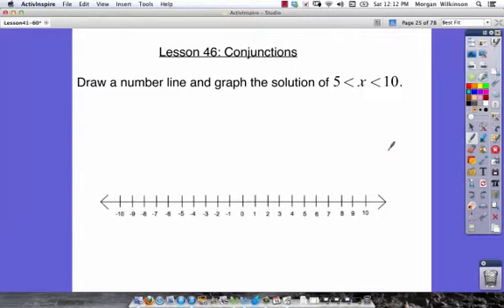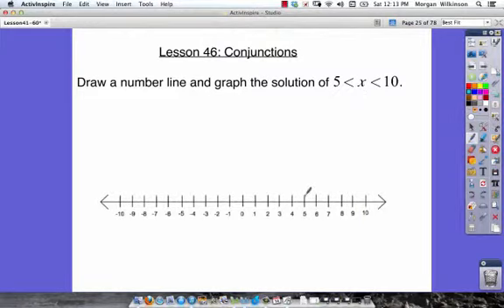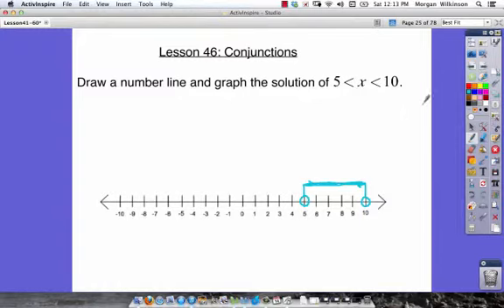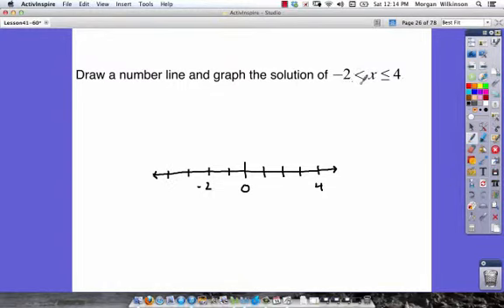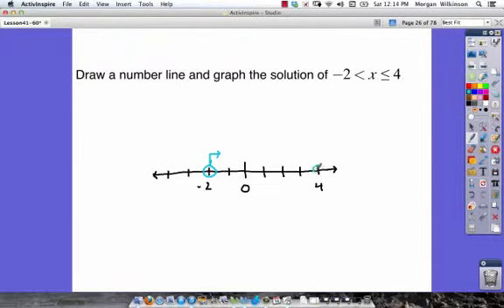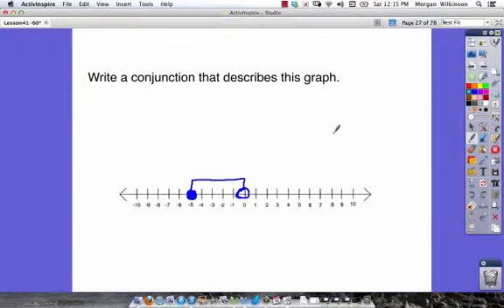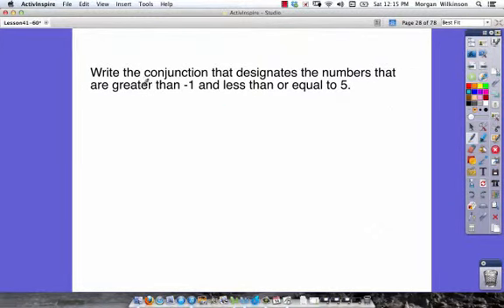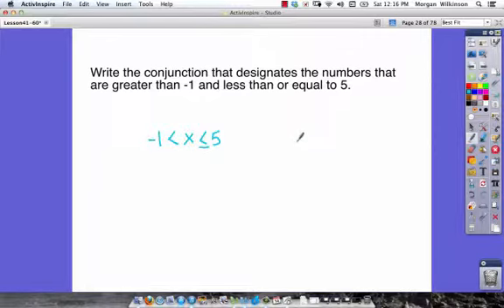Algebra 1 Lesson 46